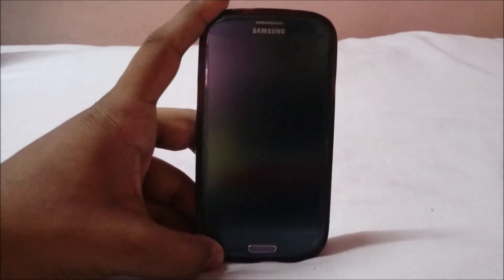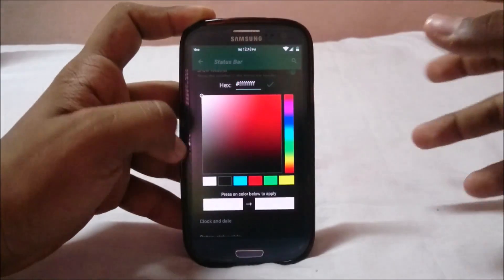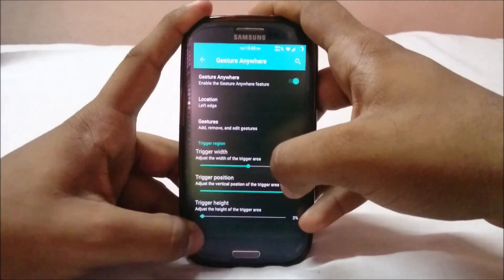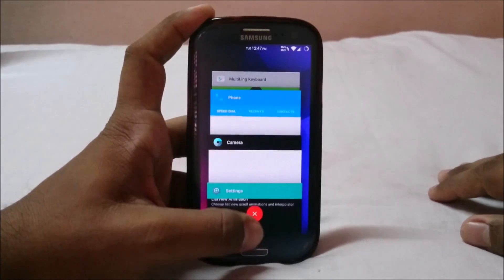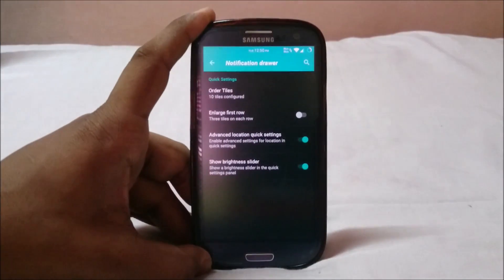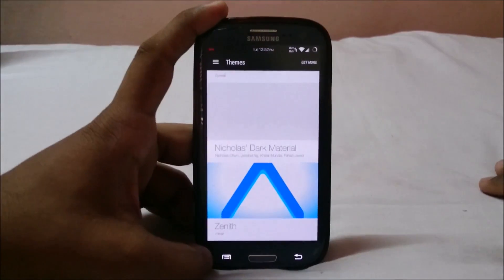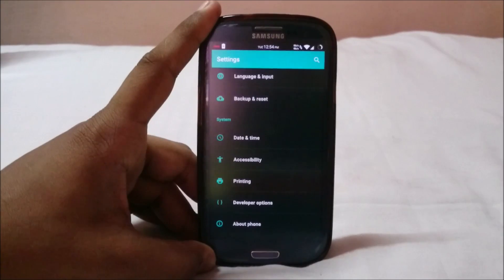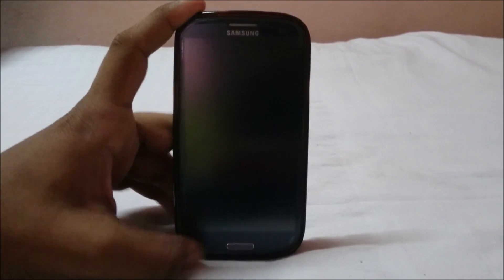Resurrection Remix v5.3.0 (Android 5.0 Lollipop) For Galaxy S3 (GT-i9300)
Update:- There is a New Version Available now and it Fixes the Bugs in this one!! Enjoy
Resurrection Remix Is By far one of the most interesting ROMs that Happened to The S3 In a While now.. It Gave us a Great Lollipop and Continuous to do so.